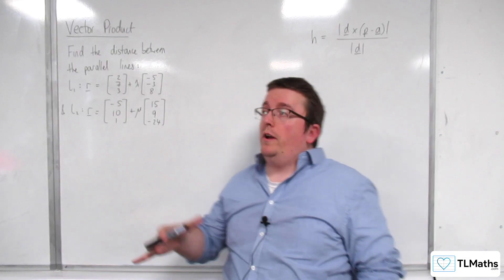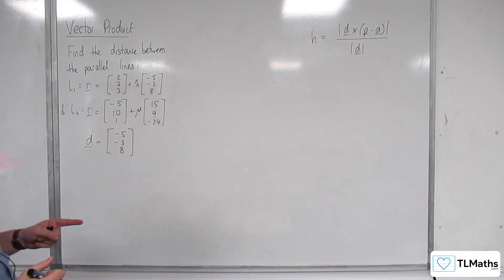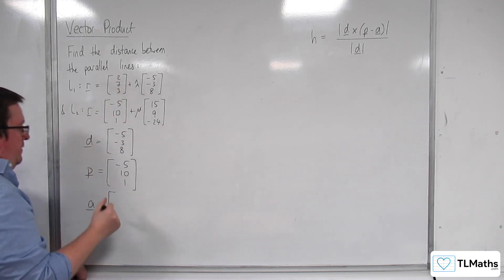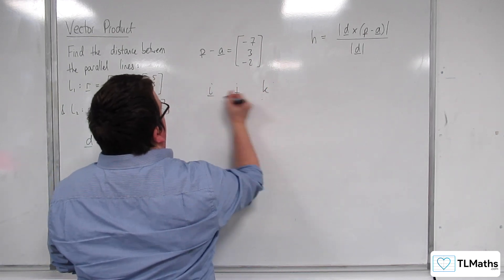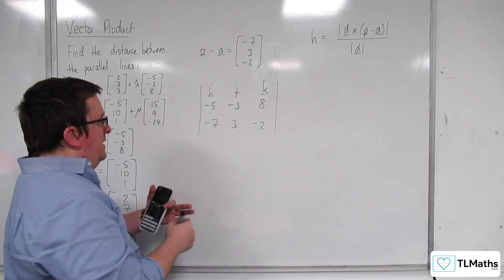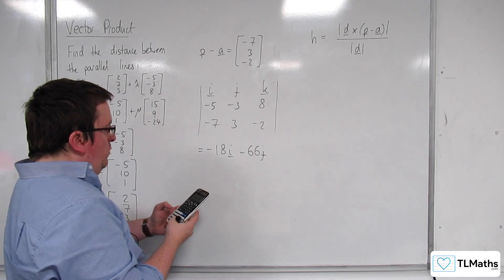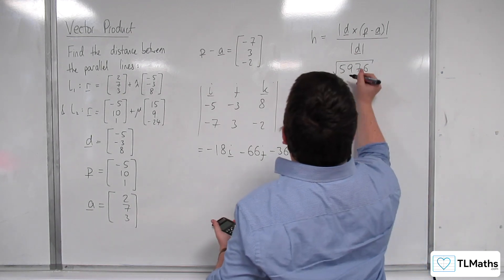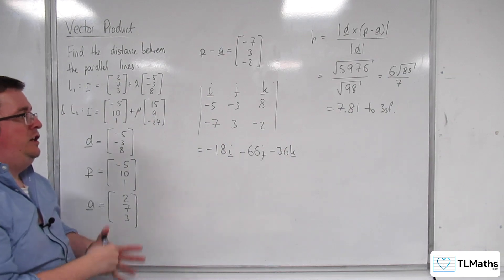A-Level Further Maths F6-26 Vector Product: Distance Between Parallel Lines Example